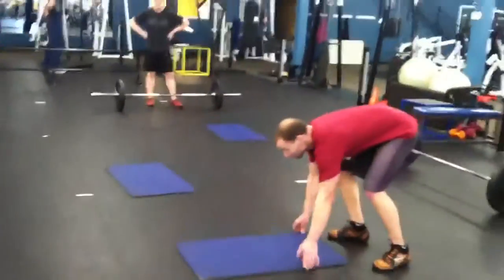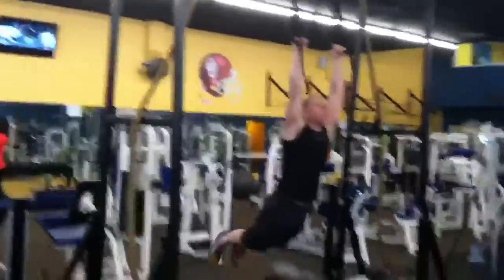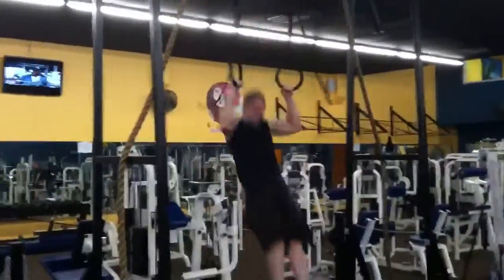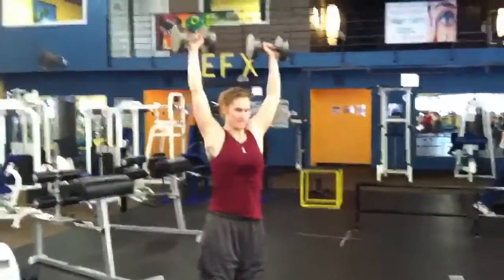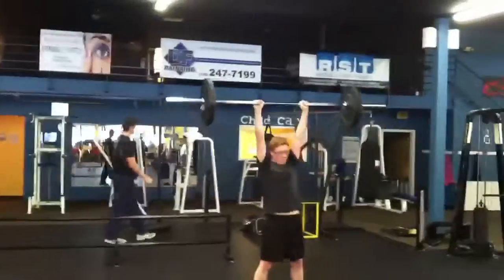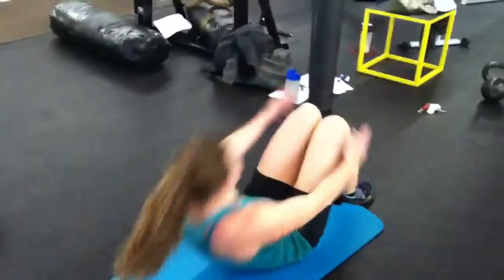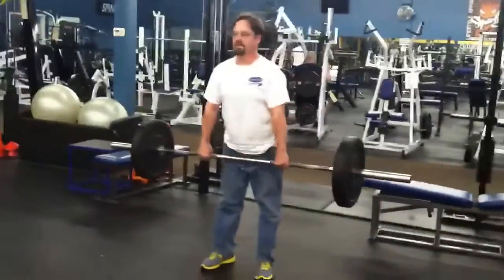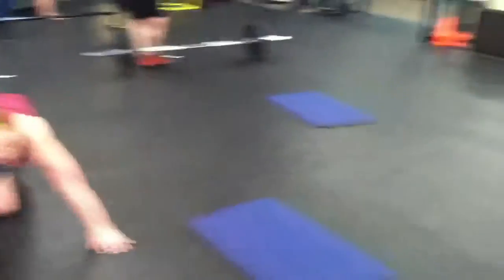1-31-13 Mixed Fitness Artist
MixedFitnessArtist.com